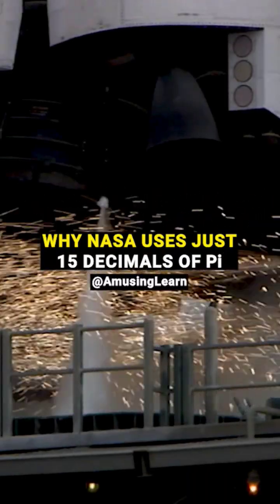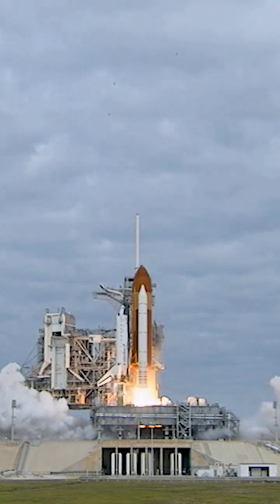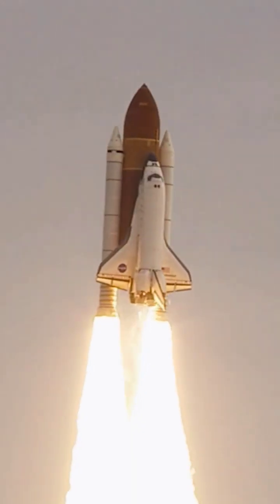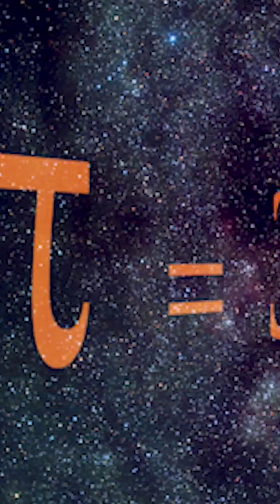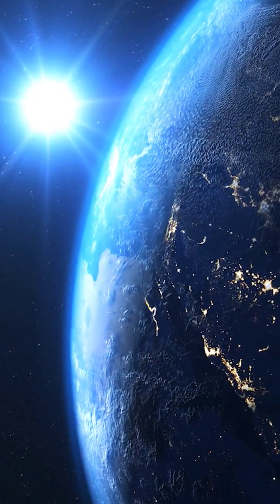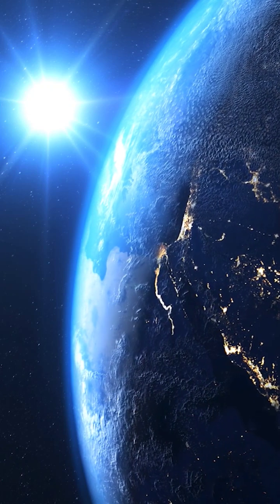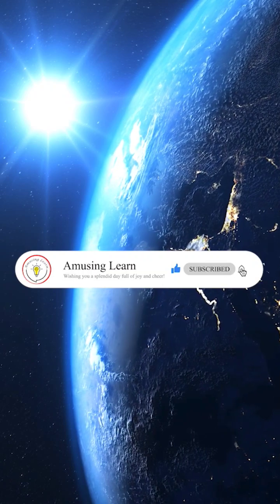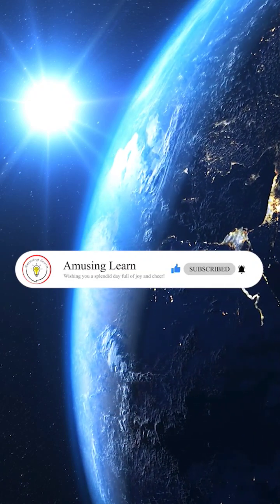Why NASA uses just 15 decimals of Pi || Fact with Amusing Learn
Discover why NASA uses a specific value of Pi with only 15 digits after the decimal point for their highest accuracy calculations. By doing so, they can ensure more precise calculations without sacrificing computing power or risking errors. Watch to learn more!